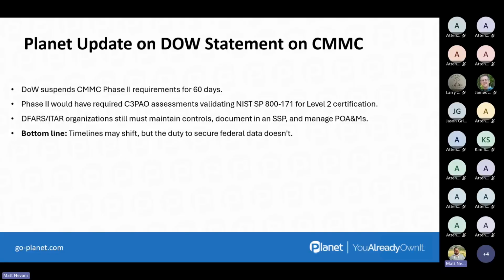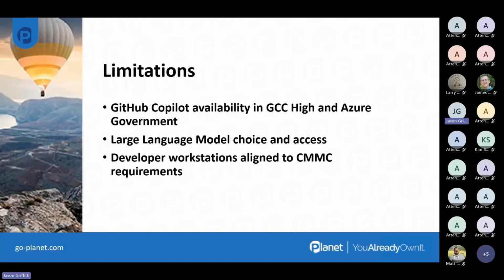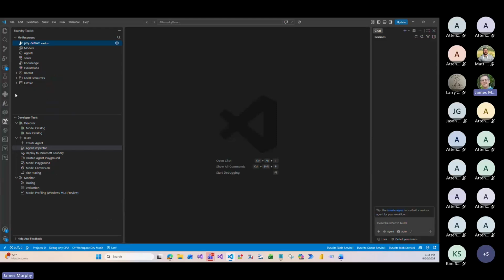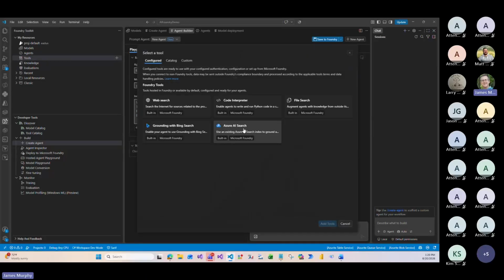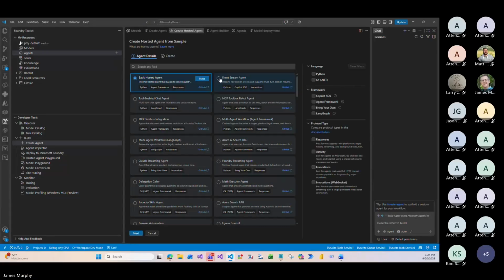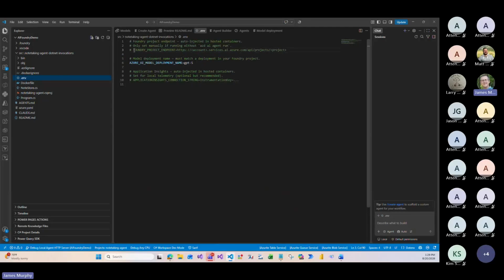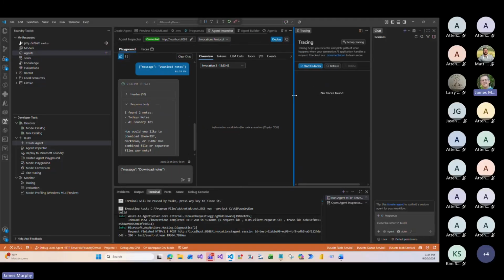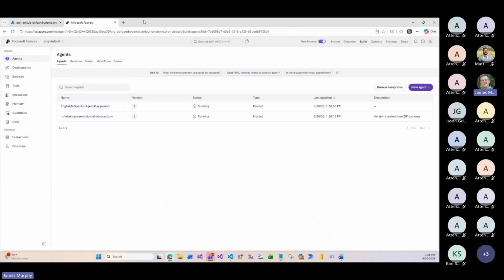AI and Agent Foundry Pt 2 - DIB Cloud Office Hours - August 2026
CMMC-regulated defense contractors face a difficult balance: development teams need access to modern AI tooling, while compliance teams need to ensure CUI remains protected inside governed environments. Part 1 focused on secure and governed GitHub Copilot adoption and the architecture needed to create an AI developer enclave for CMMC-regulated defense contractors.

In Part 2, we will continue that discussion and shift the focus to Microsoft Foundry and agent development. We will discuss the build-low, deploy-high approach, and show how DIB organizations can use a commercial development environment aligned to NIST 800-171 technical controls while keeping CUI out of the low-side tenant.